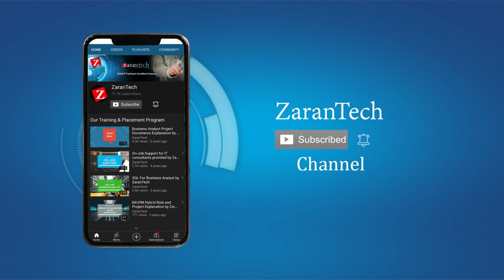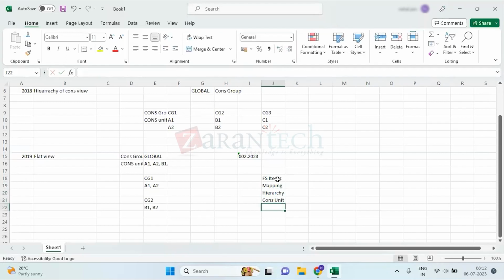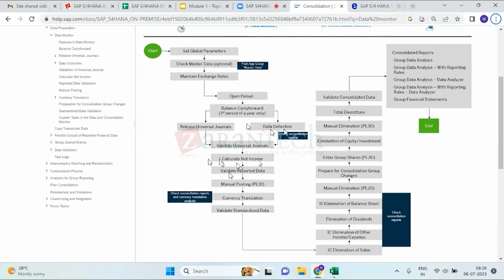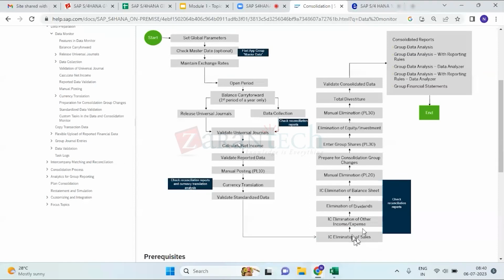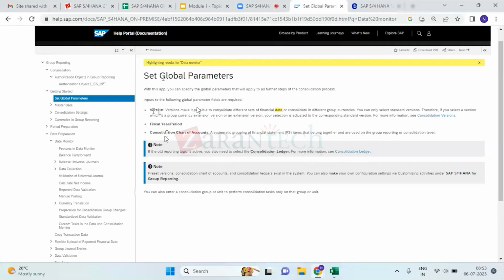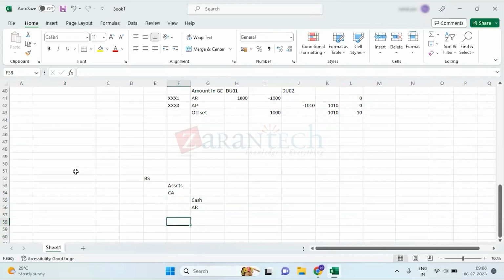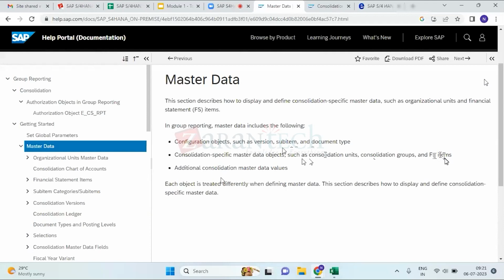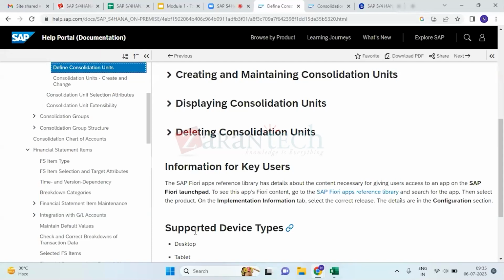High-Level Discussion on Consolidation Workflow | SAP S/4HANA GR 2022 Training | ZaranTech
👉 In this video you will learn about High-Level Discussion on Consolidation Workflow as a part of SAP S4HANA Group Reporting 2022 Training.